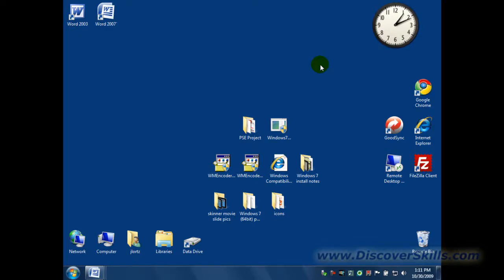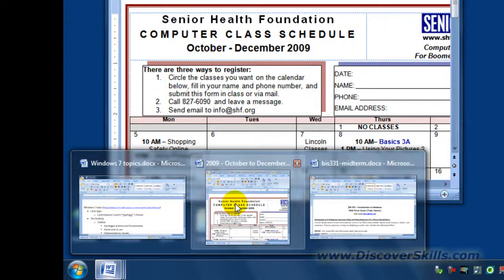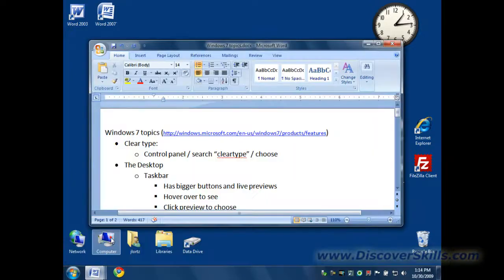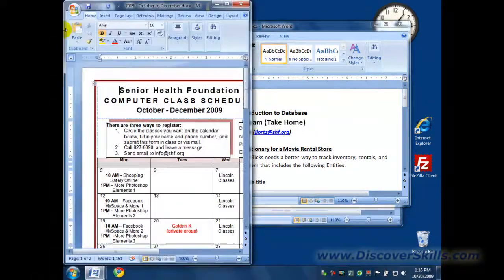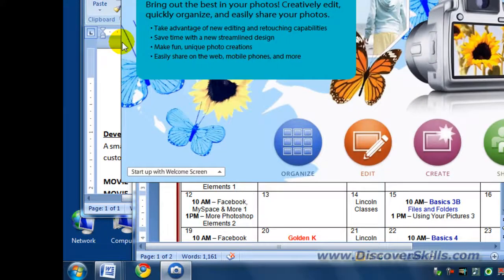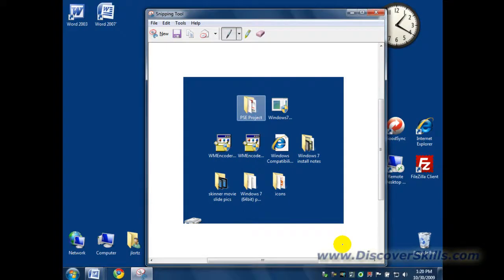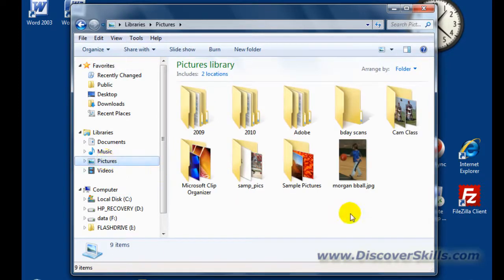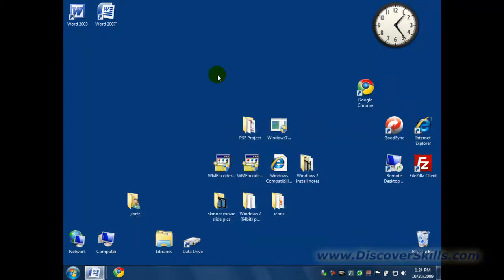Windows 7 First Look - Still Useful After a Year - DiscoverSkills.com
- In this video overview of Windows 7 that was created when it first came out, we talk about the major Windows 7 features that will appeal to most users, and why we think this might be the best version of Windows ever. Yes, it's been out for some time now, but this video is still useful to get a good idea of what Windows 7 is all about.